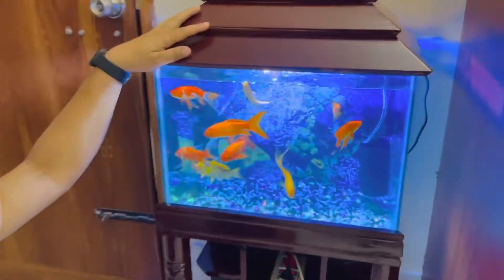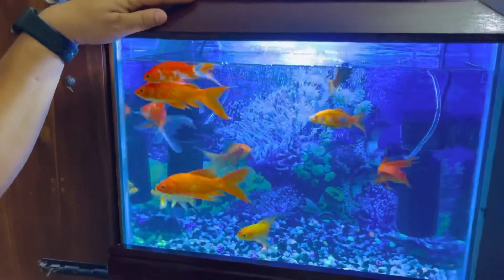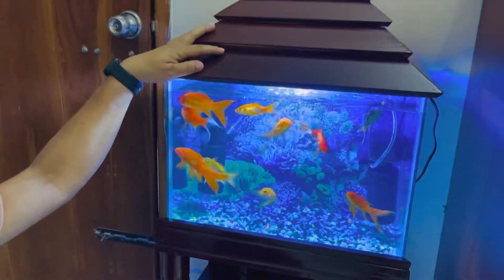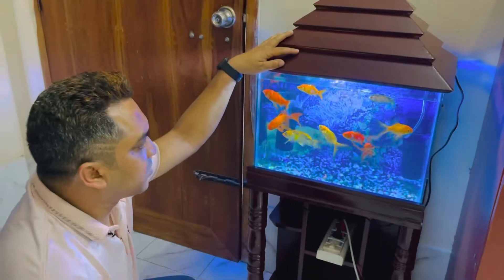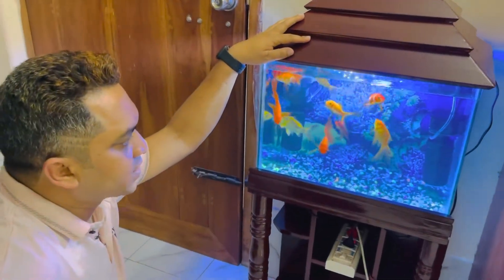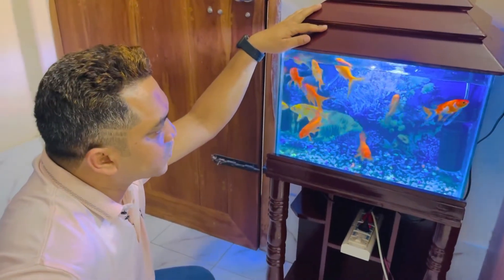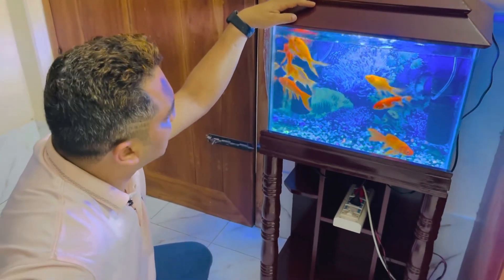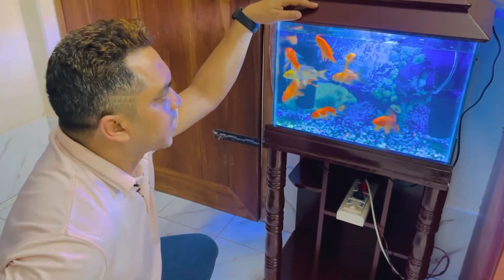Shah Farm Loknatpur Chuadangga~Vlog~73